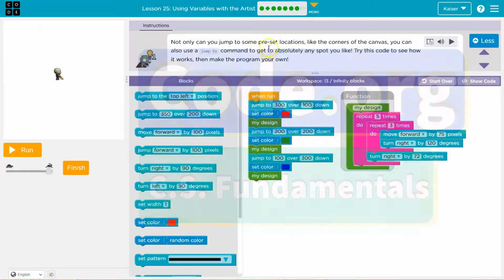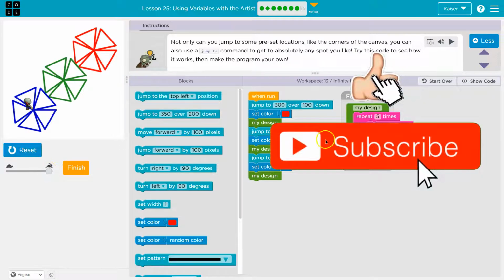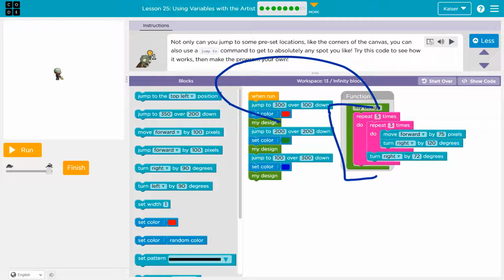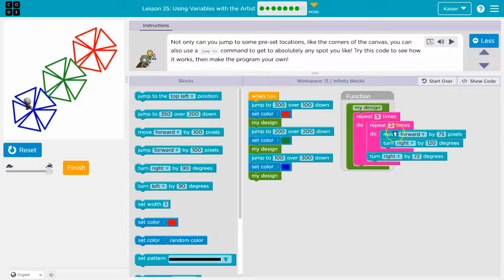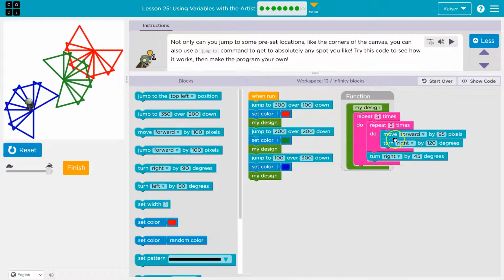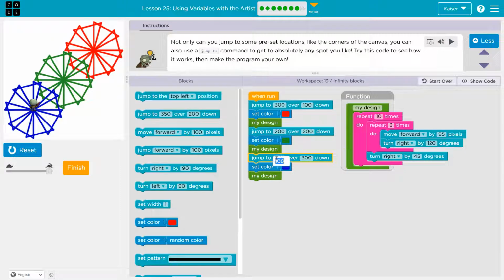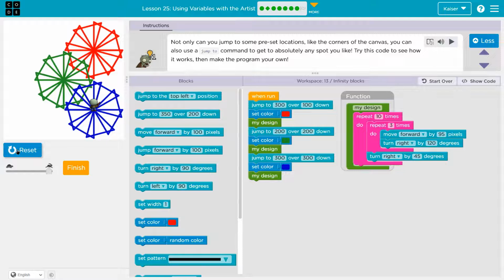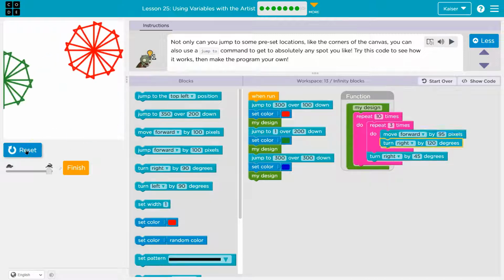Code.org Lesson 25 and Lesson 22 Bonus Levels | Tutorial with Answers | Express Course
Using Variables with the Artist, lesson 25 in the Express Course is part of Code.org's C.S. Fundamentals course. This lesson is an excellent way to learn to code. Each part challenges students to accomplish a new task while learning computer science concepts. C.S. Fundamentals is often used in elementary and middle schools. In this video, I go through each bubble/puzzle/part, walking through step-by-step how to get the right answers for this puzzle.